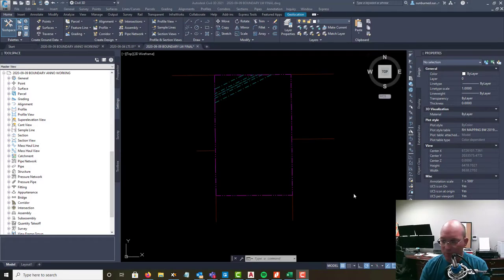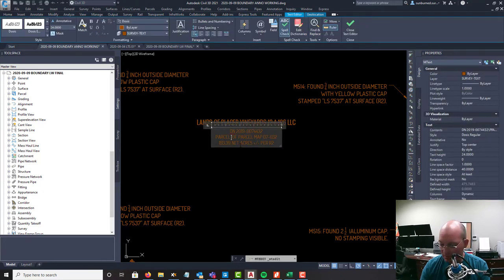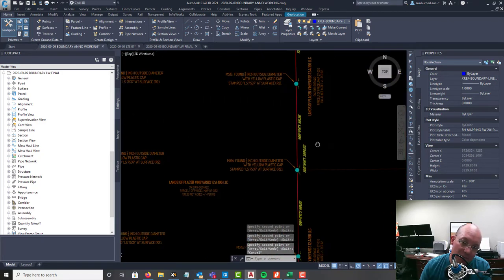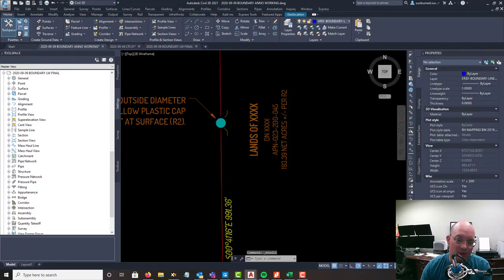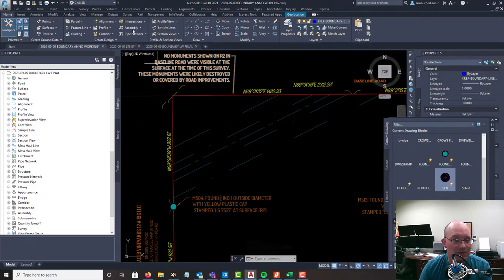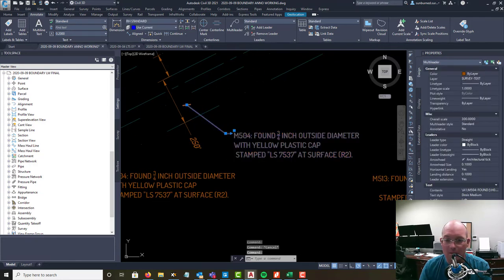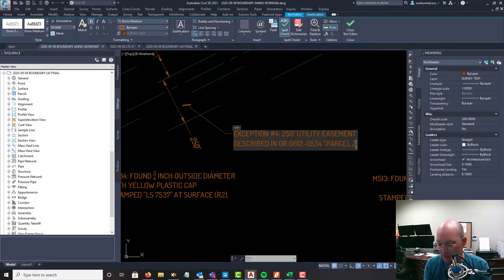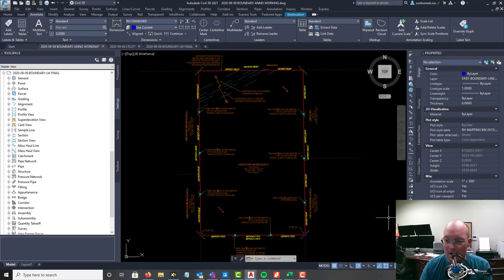Continuing Work On A Boundary Anno Drawing